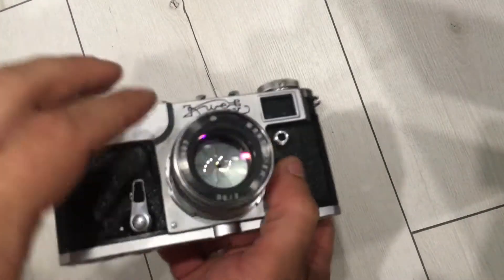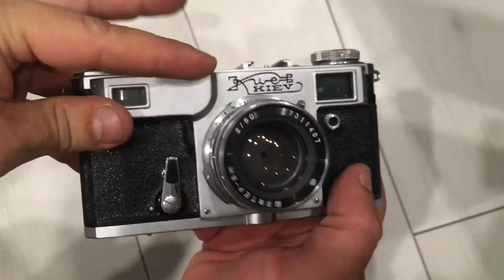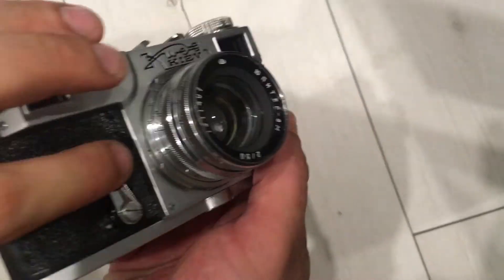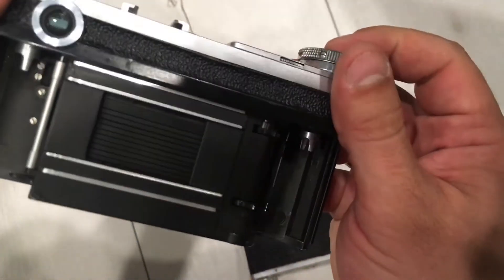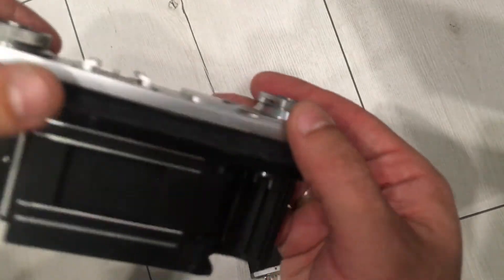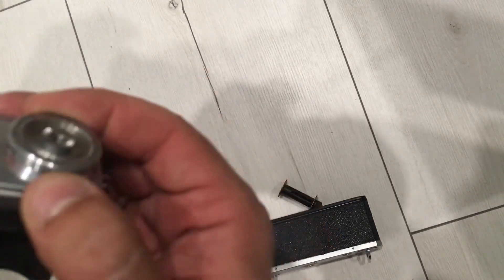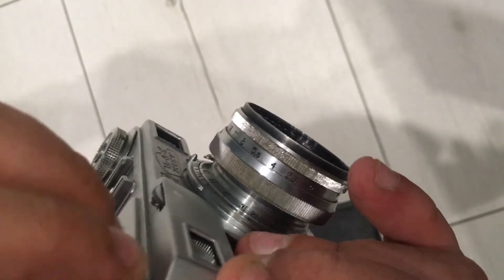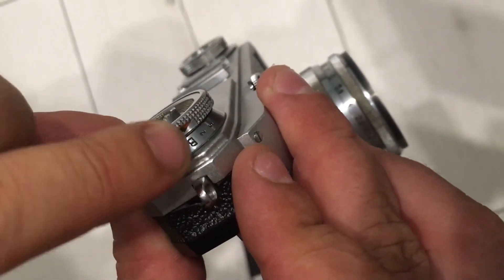Kiev 2 Jupiter 8